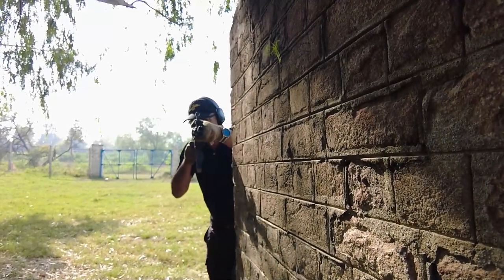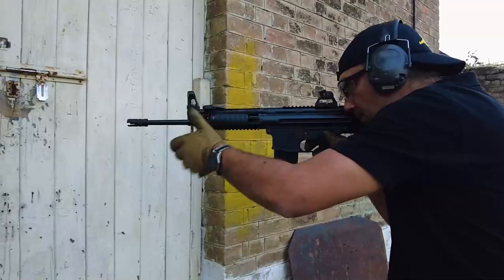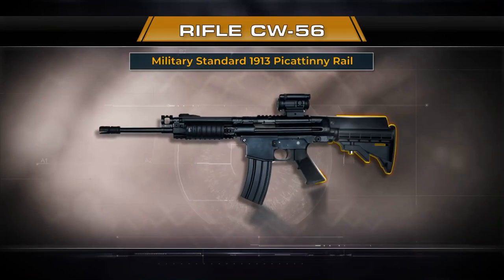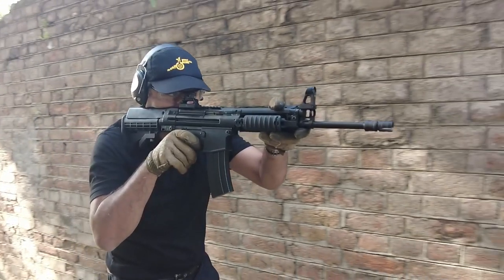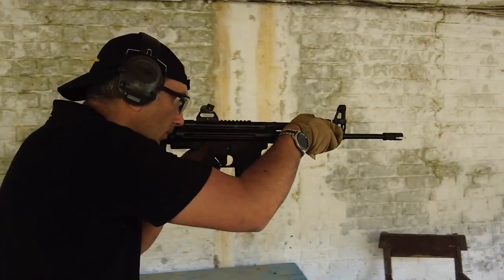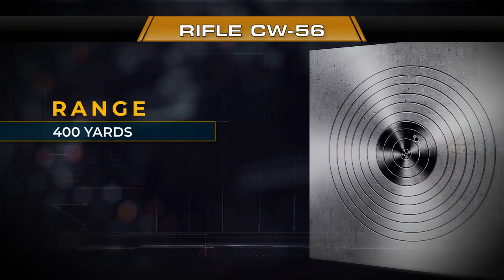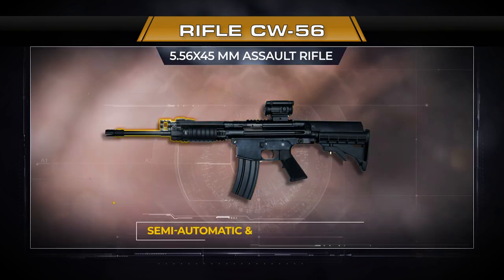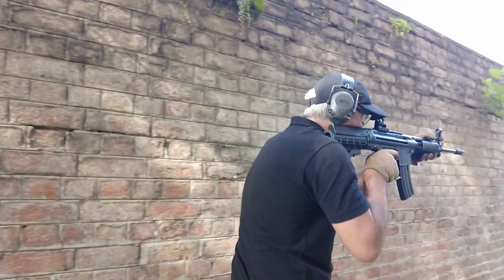CW56 assault rifle 5.56